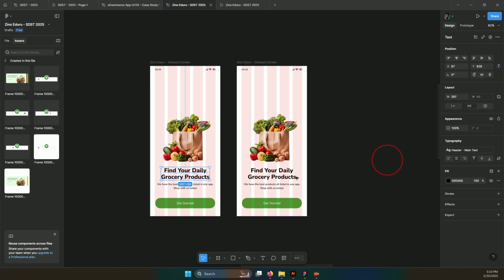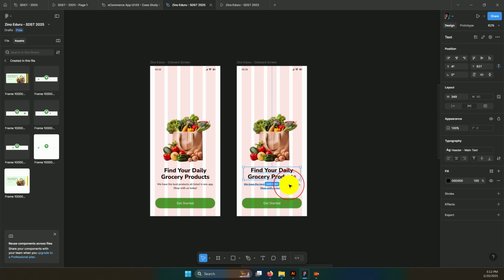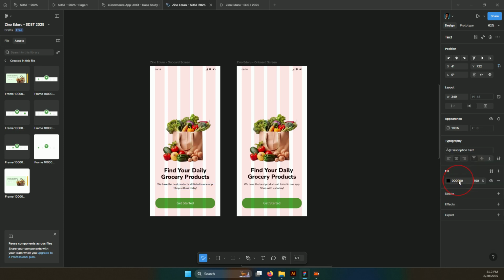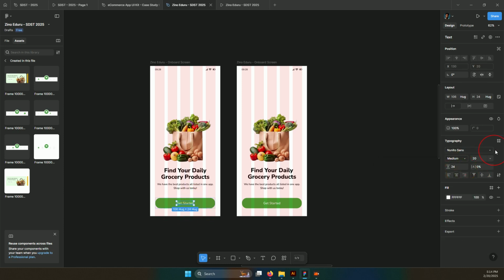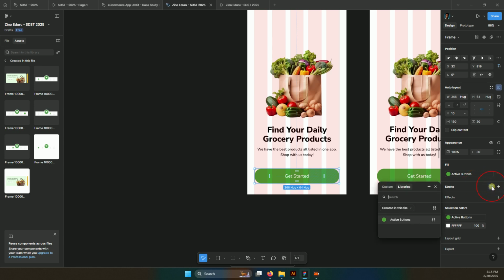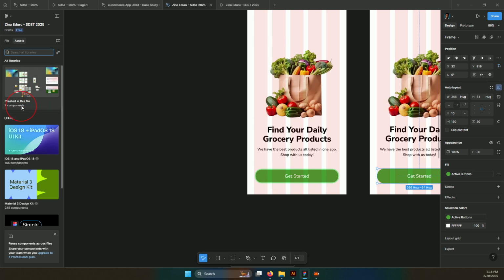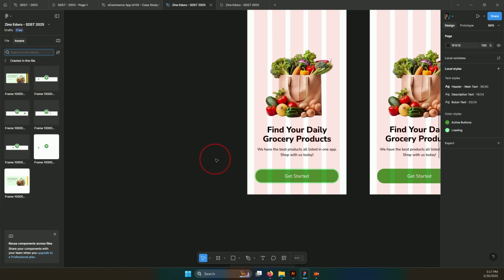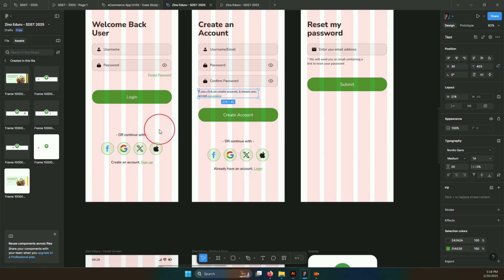UI/UX Design | Module 5.2 | Style Guide Explanation